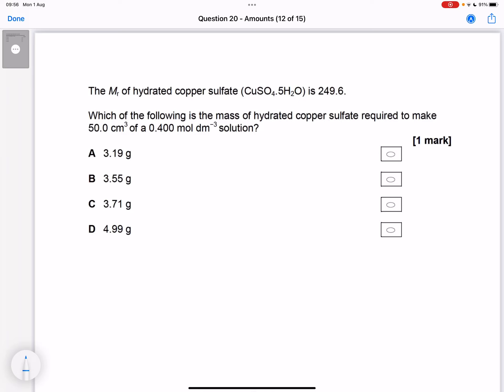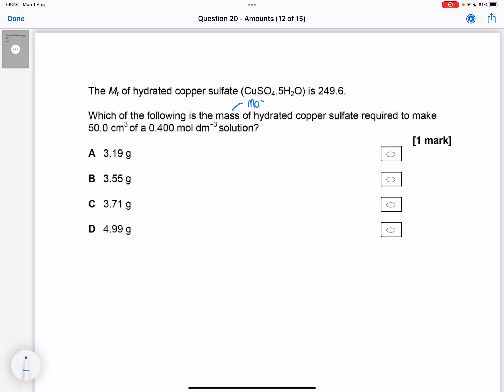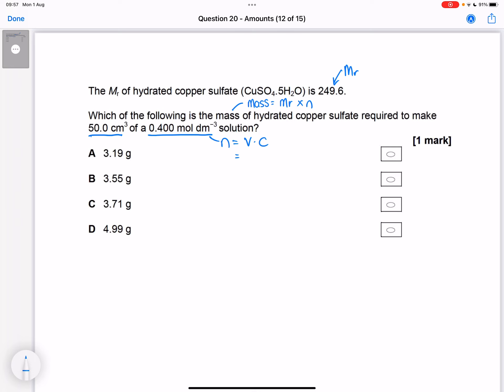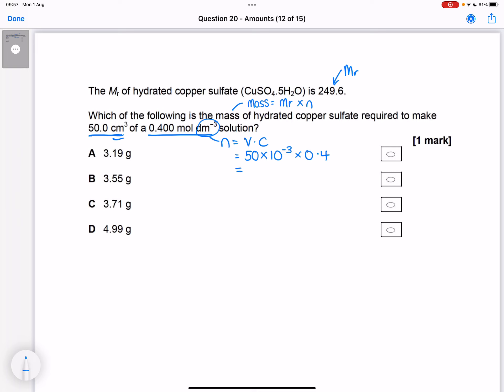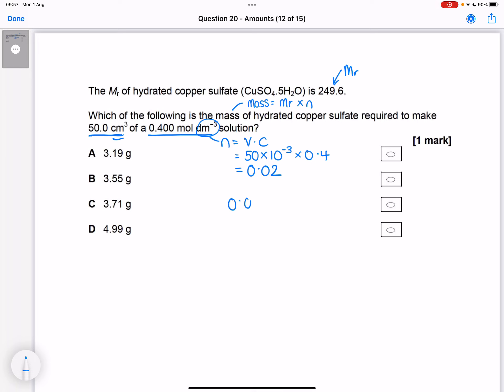2016 7404/2 Question 20